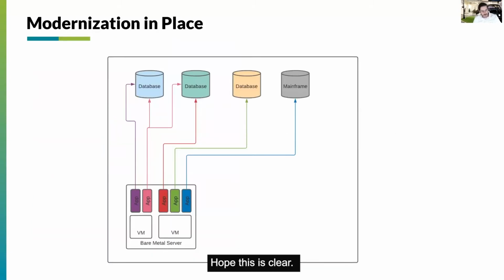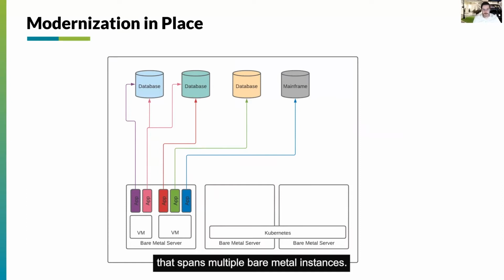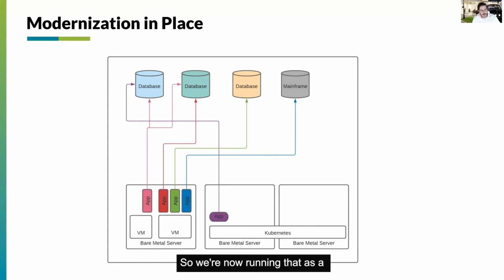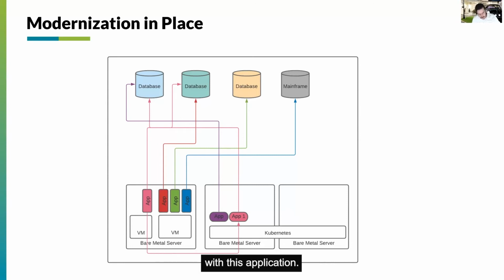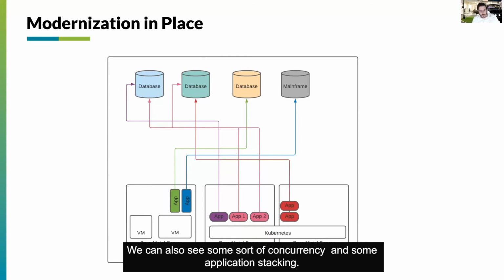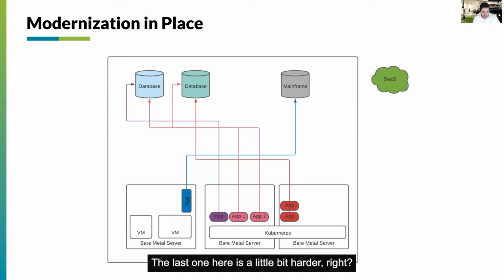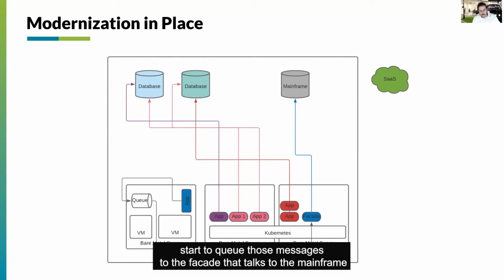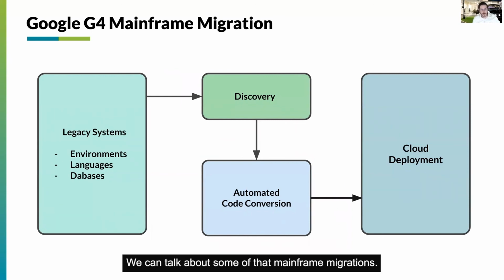Modernize in Place Making the Shift from Bare Metal to the Cloud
We have a unique approach to modernize applications called ‘modernizing in place’. It frees you from the constriction of lift and shift by being an agile and fast process that delivers scalability and lower costs with current IT infrastructure. In this video, Tim Delesio, Techolution CTO explains how to modernize in place.